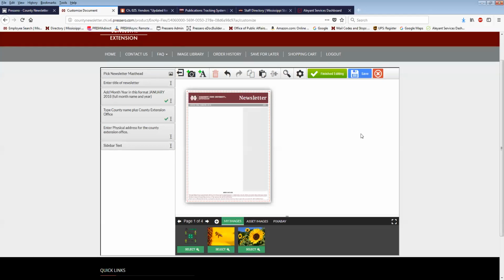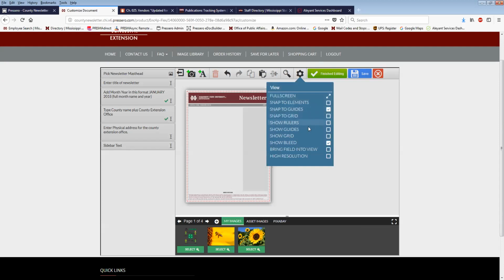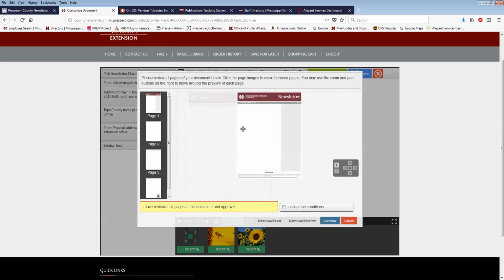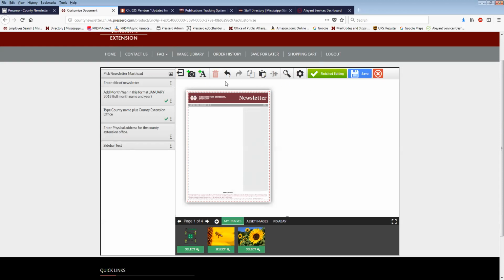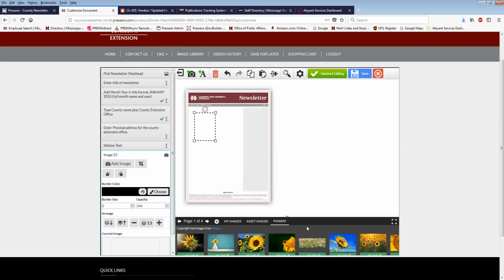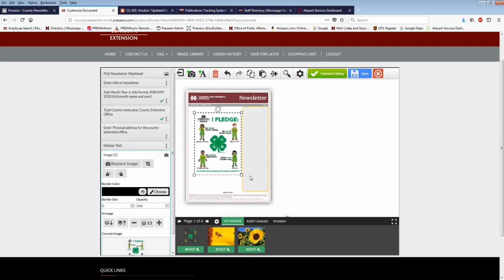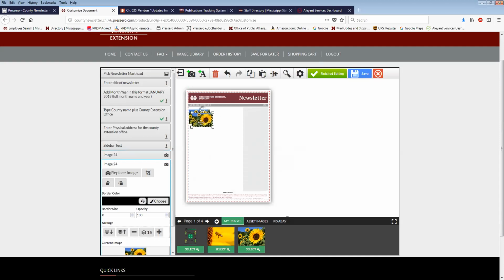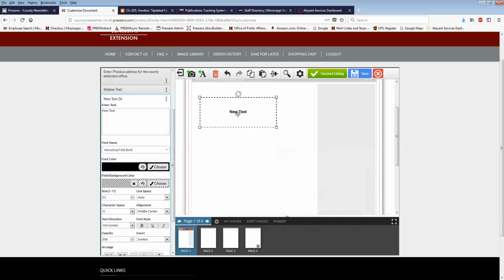Design Tools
See what design tools are available in the Mississippi State University Extension Service online county newsletter print portal and how to use them.